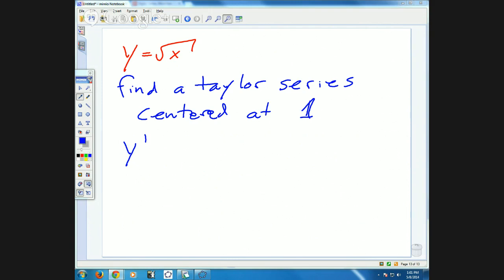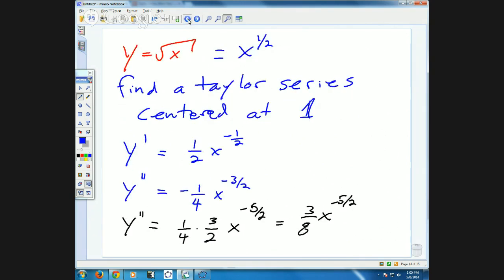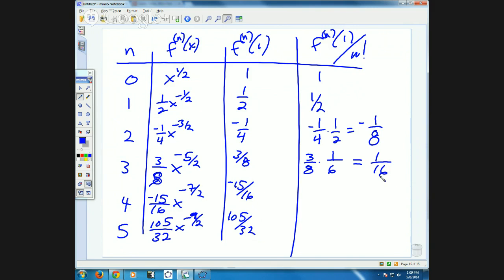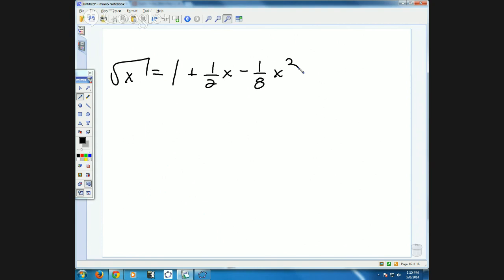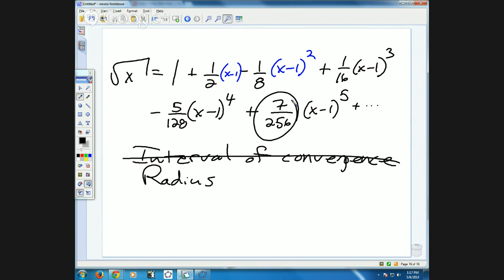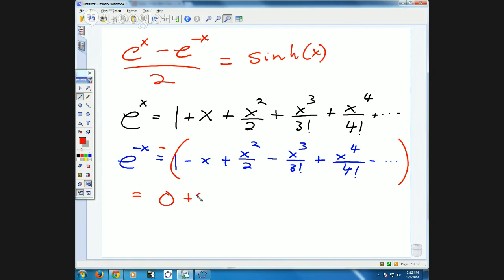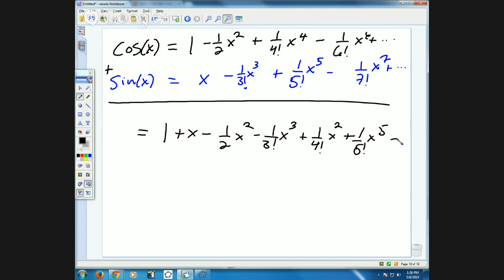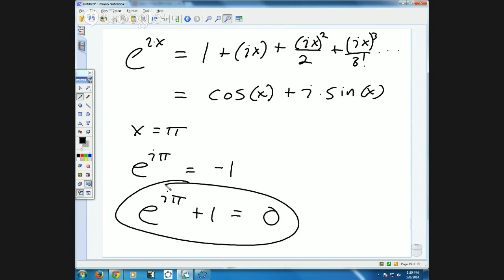Taylor Series, More fun